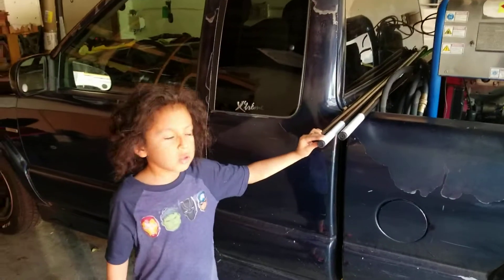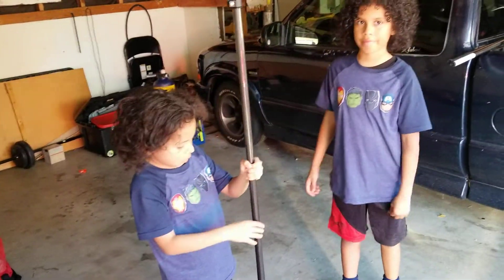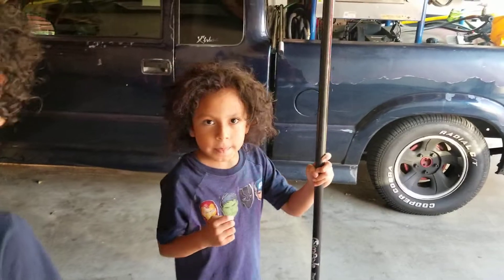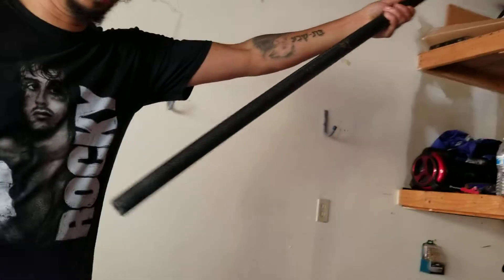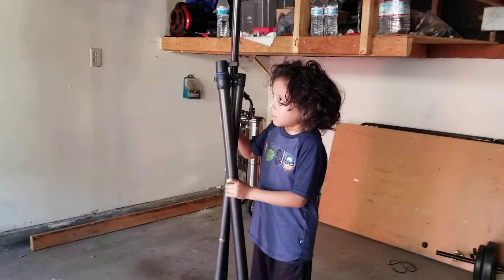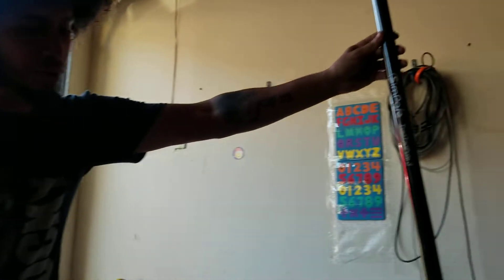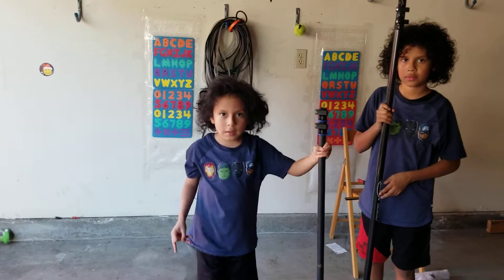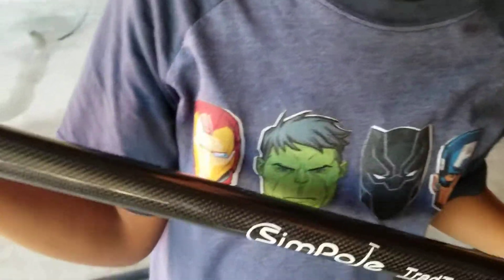Simpole World, Trad Pole and more